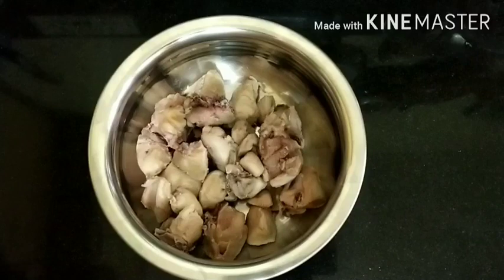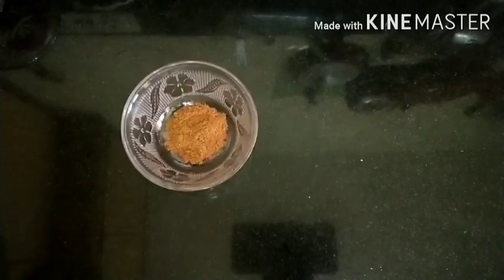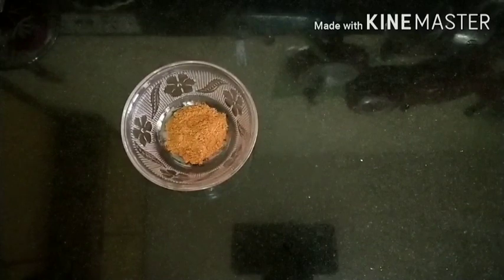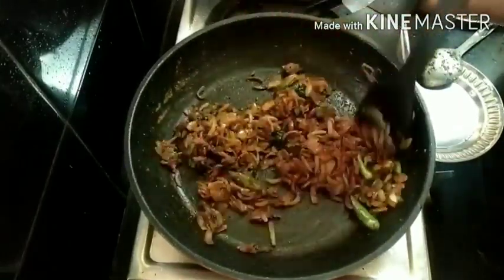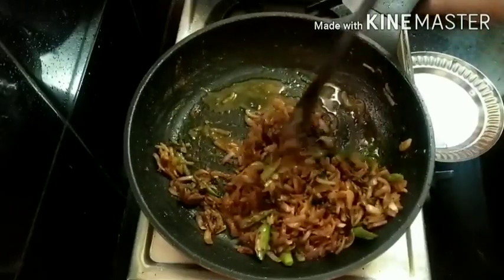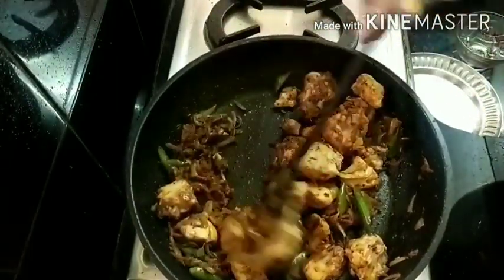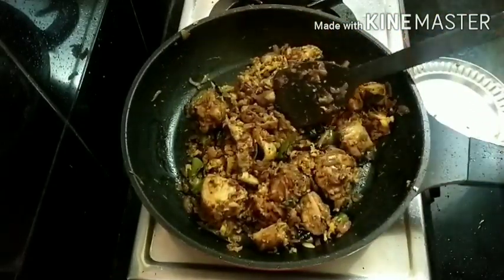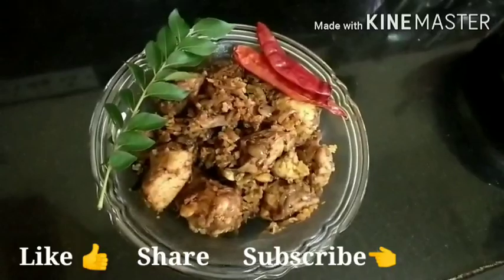Mangalorean Chicken Fry | Chicken Sukka | Aksharas epicure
The recipe is inspired by Mangalore cuisine. This is Mangalore chicken sukka or chicken fry.
It can be eaten with Rice, Chapati or Bread. This can easily be prepared within 20-25 minutes.